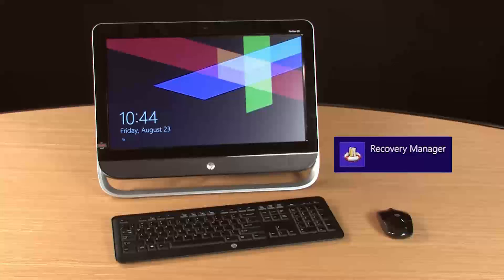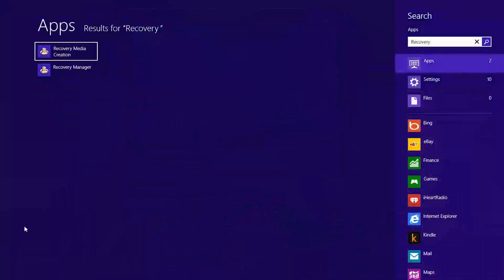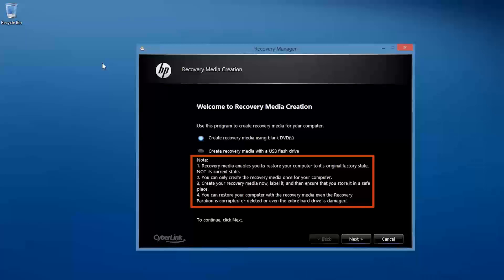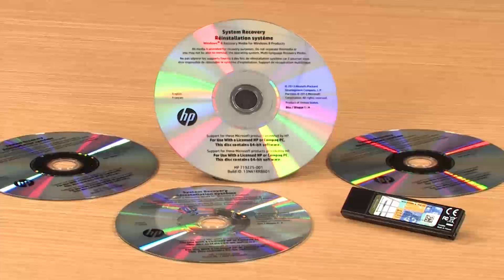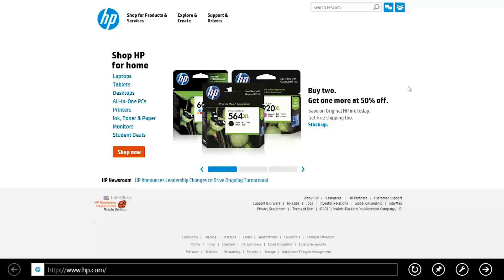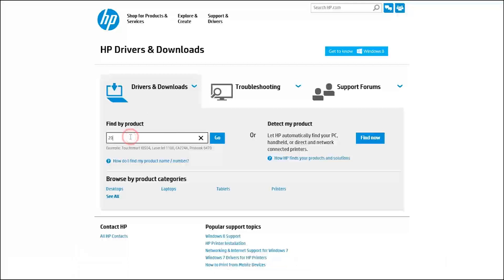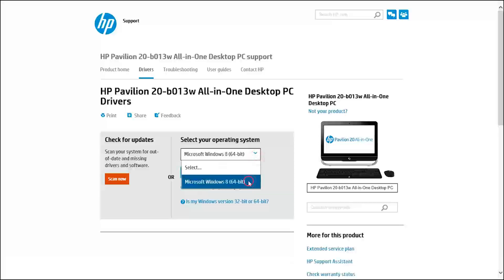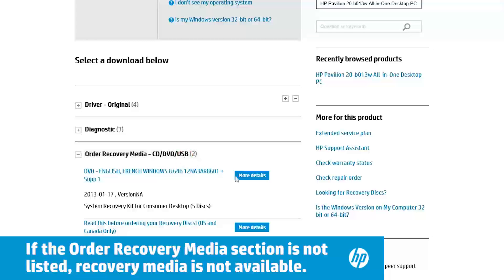How do I Order or Download System Recovery Software? | HP Computers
Learn how to create or order recovery media for your HP computer.